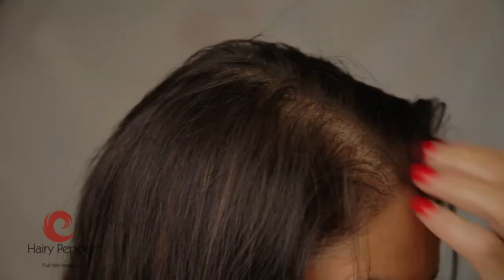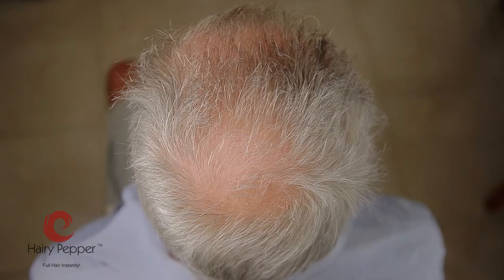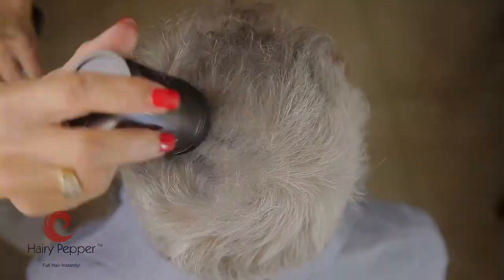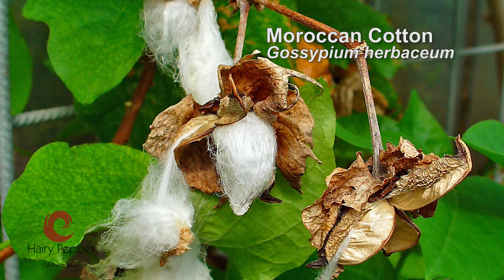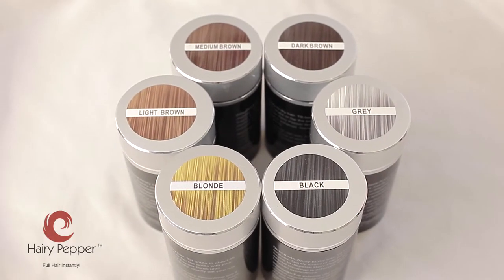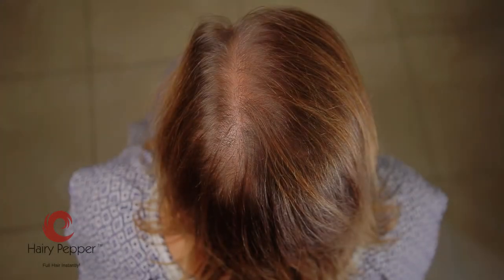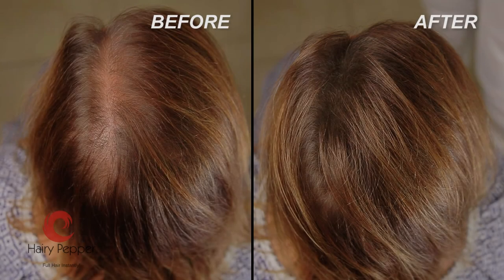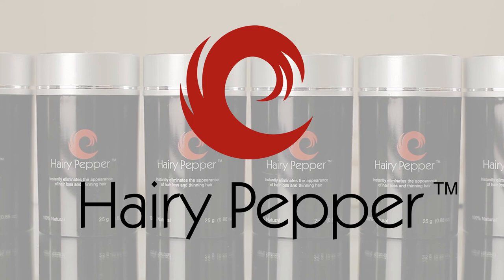Hairy Pepper | Thinning Hair - Hair Loss Solution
Instantly eliminates the appearance of hair loss and thinning hair.